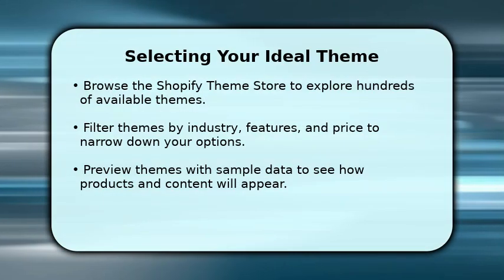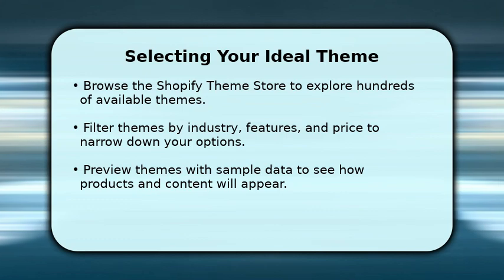How To Use Shopify Templates - Easy Guide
▸ (s) In this video, we'll walk you through the process of using Shopify templates to create a professional-looking online store. From selecting the perfect template to customizing it to fit your brand's identity, we'll cover everything you need to know. Whether you're new to e-commerce or looking to upgrade your existing store, this easy guide will help you get started with Shopify templates.